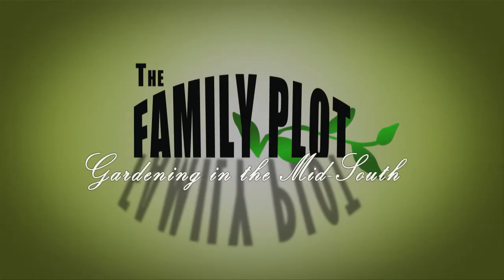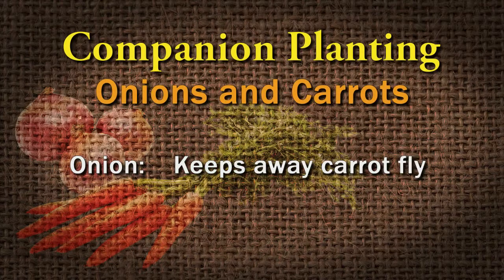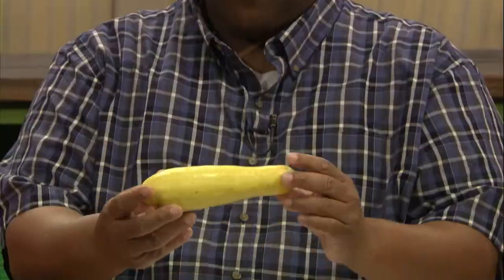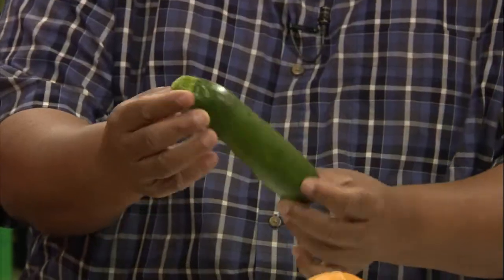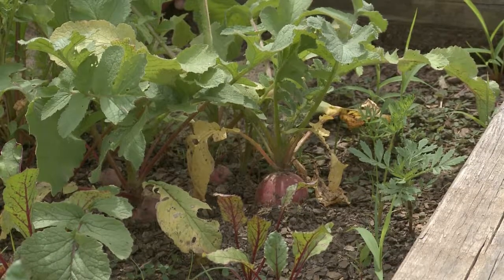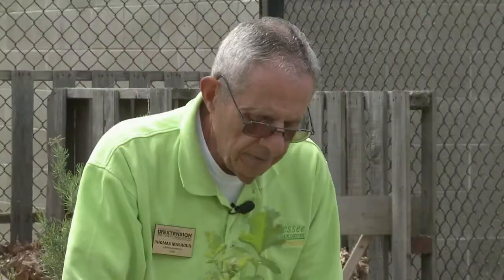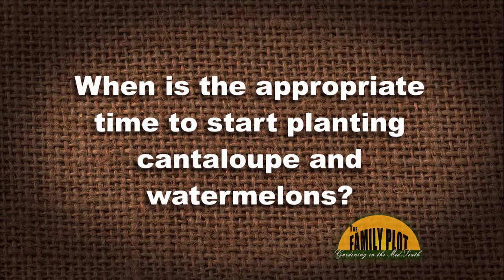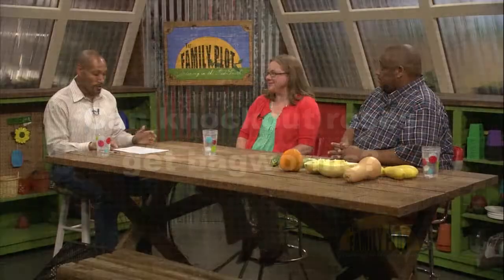The Family Plot – May 13, 2017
Gardening expert Tonya Ashworth talks about companion plantings. Also, UT Extension Haywood County Director Walter Battle tells all about squash.